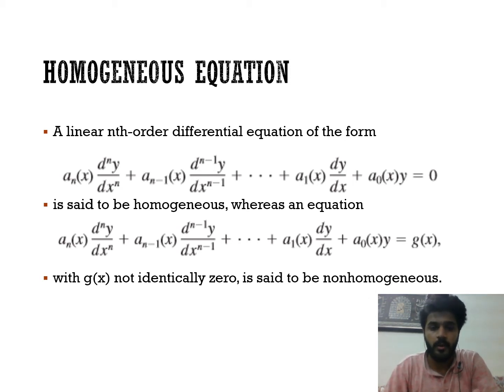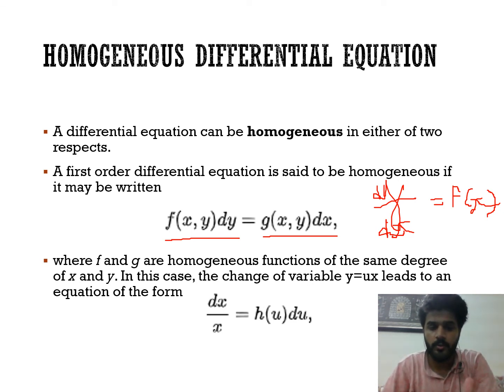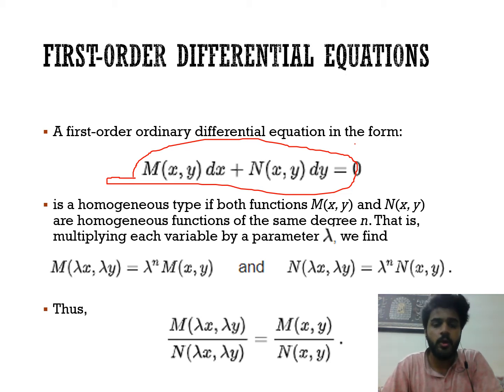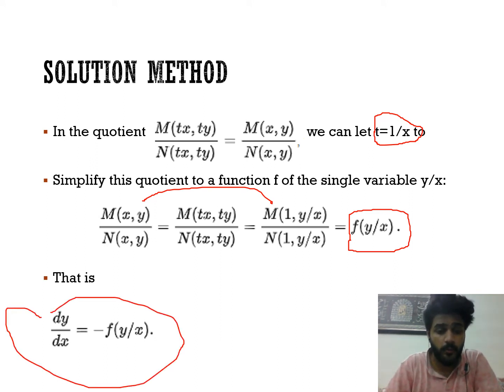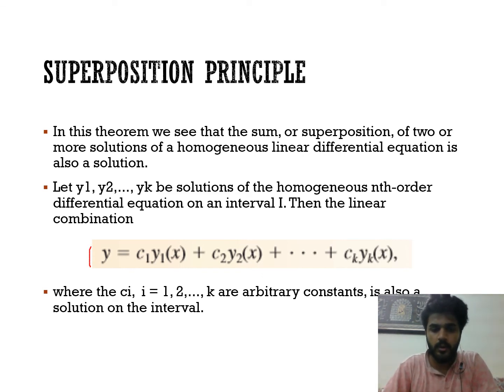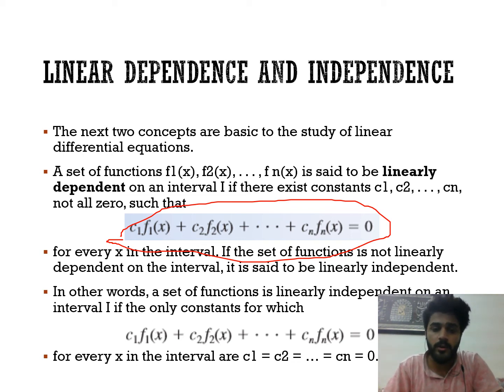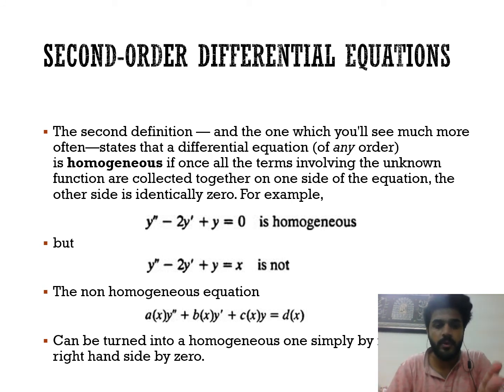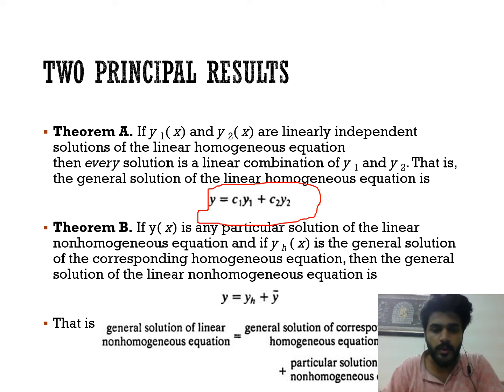17 NTU 1146 M Mubashar BSCS Morning